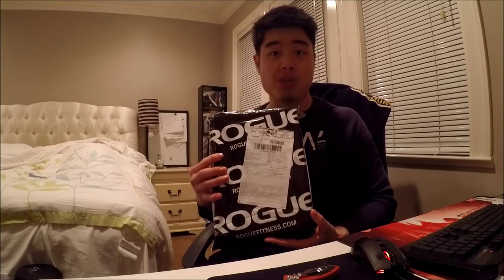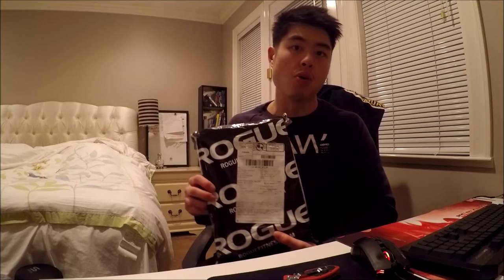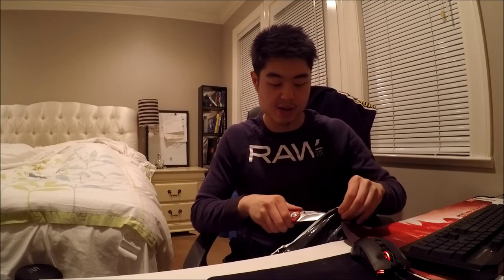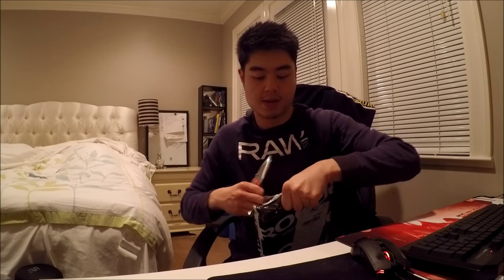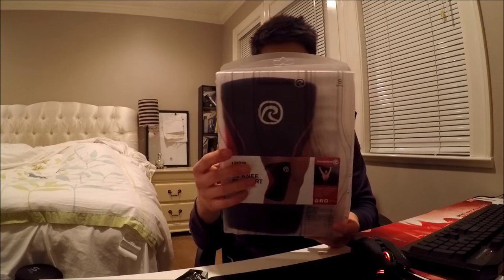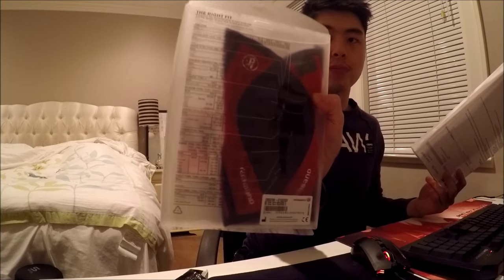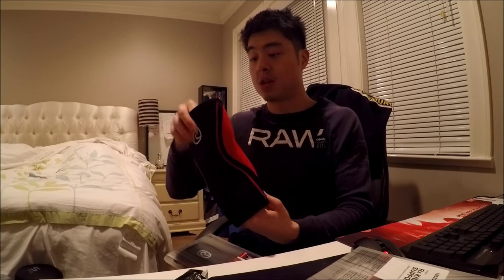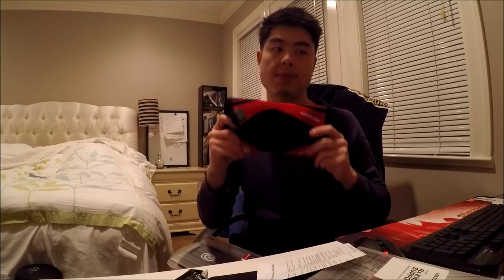Rogue Fitness Unboxing (short)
This is a video of myself opening up a package from rogue fitness. Nice and short.